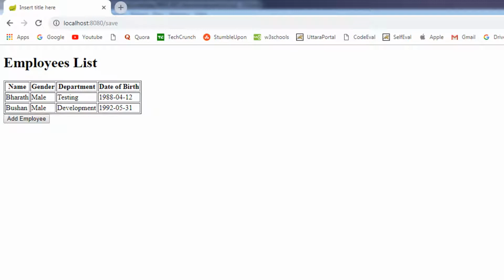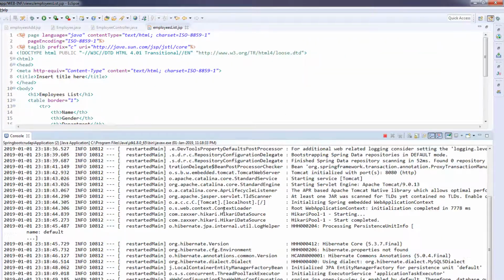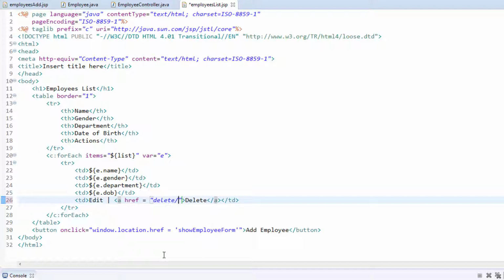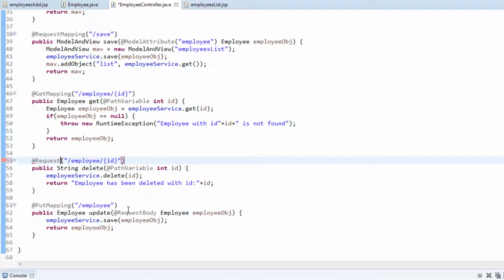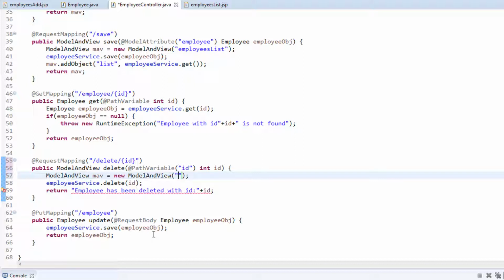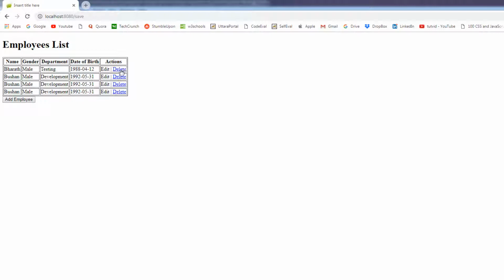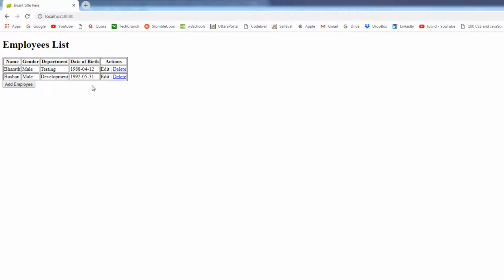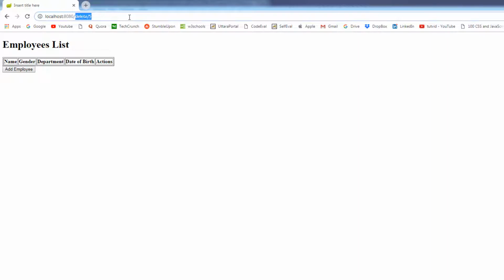Spring Boot Hibernate Web Application - Deleting record from database [Part 5]